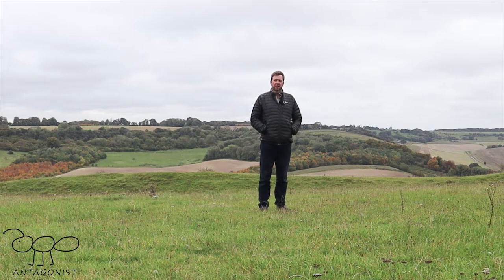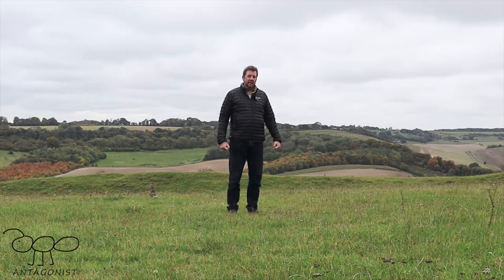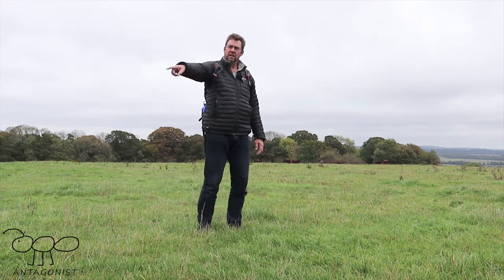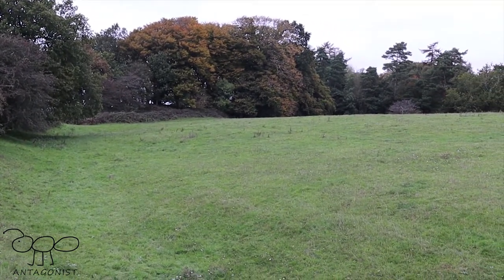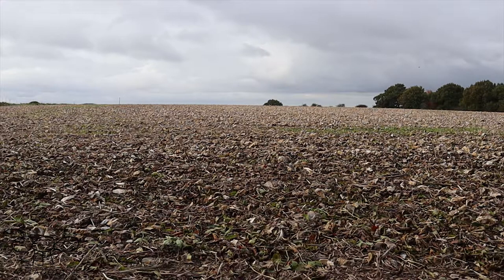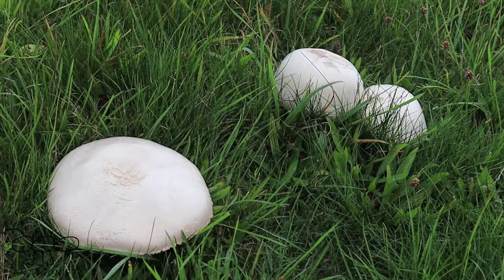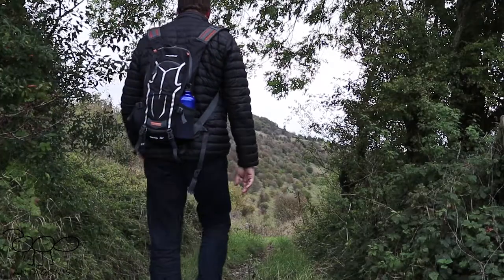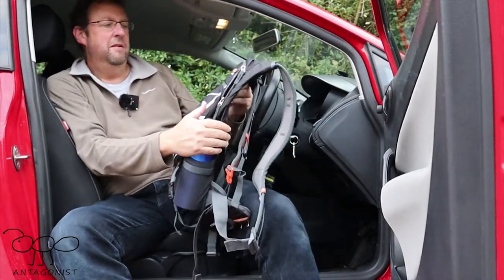Fosbury Camp - Exploring an Iron Age Hillfort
A short walk to Fosbury Camp, an Iron Age hillfort on the borders of Hampshire and Wiltshire, enclosing about 26 acres.  A bivallate hillfort located close to the summit of Haydown Hill (sometimes known as Haydon Hill Castle) and bordered by Oakhill Wood to the north. Unusually, a roman road (Chute Causeway) diverts around the hill rather than going up and over the steep slopes to the south.   Its origins date back to the Neolithic, possibly even the Mesolithic.  I try out a new Rode Wireless Go microphone for the first time together with the Canon Eos M50.  Great views, especially over the valley of Hippenscombe, which lies close to the village of Vernham Dean.

Lixada 18L Waterproof Rucksack
VILTROX VX-T60 24.6" Portable Aluminium Lightweight Sturdy Tripod